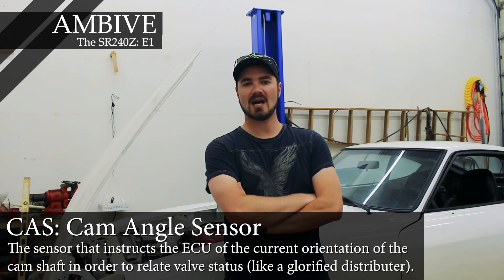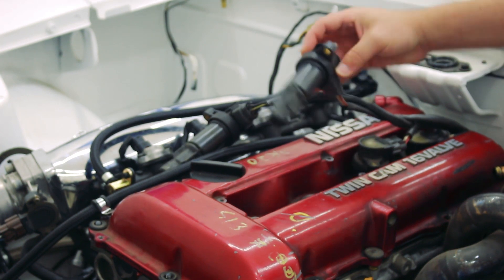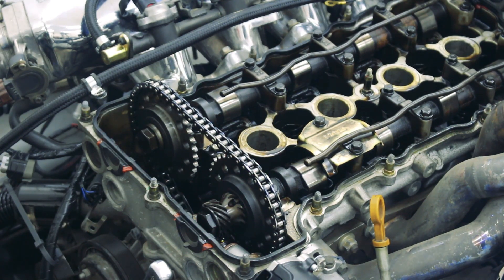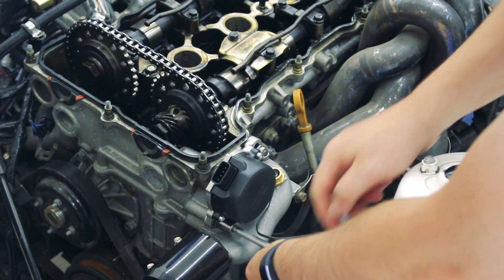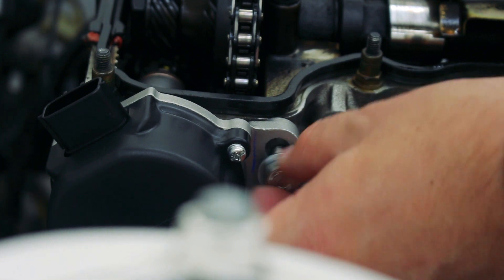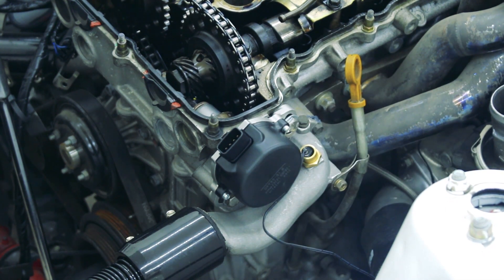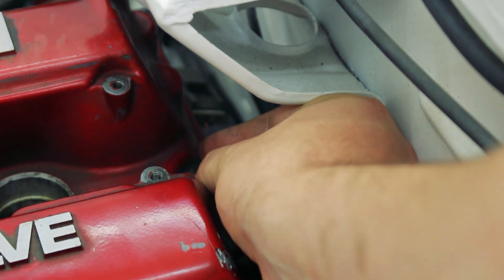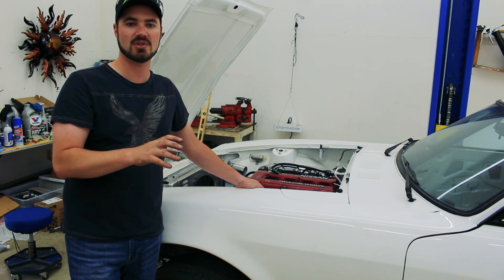SR240Z - E1- Installing a CAS in an S13 SR20DET in a 240Z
This is a quick video of how to install a CAS (Cam Angle Sensor) in an S13 SR20DET. I have received questions about this in the past, so this will be separated from most of the project specific content to help those only interested in the specific task of CAS installation.